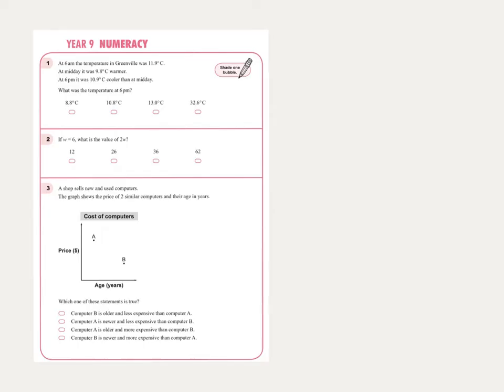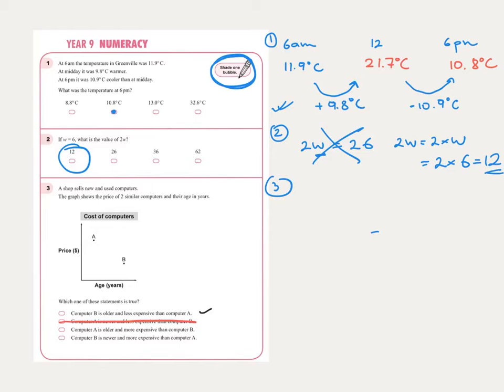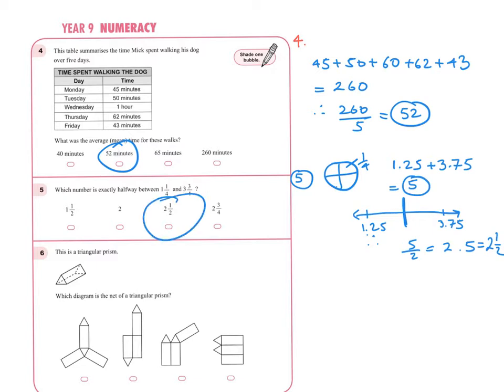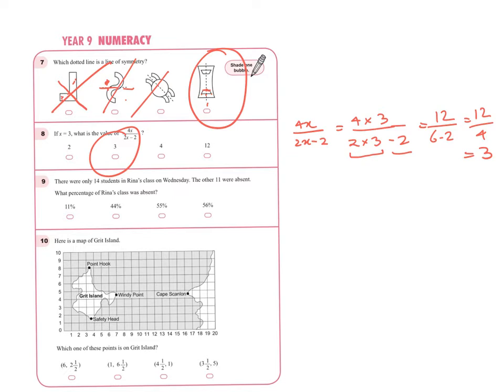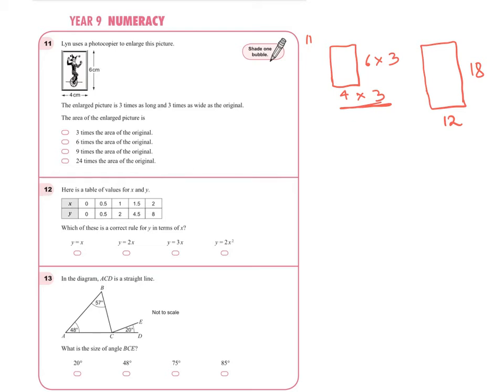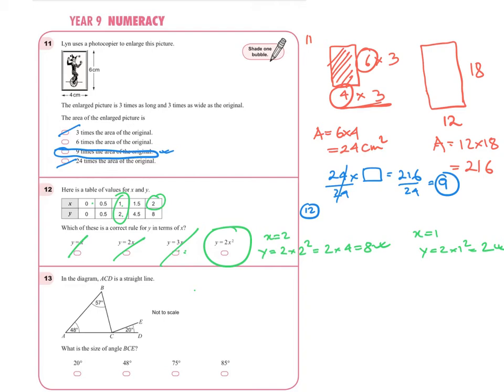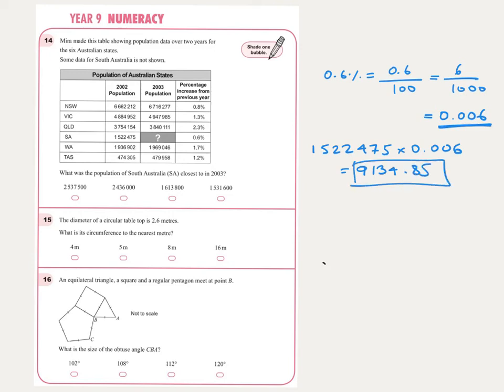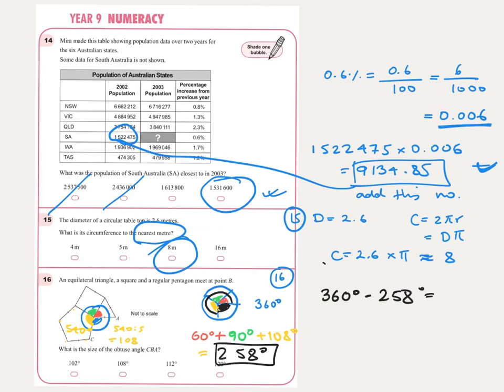Year 9 Naplan Numeracy Calculator 1a